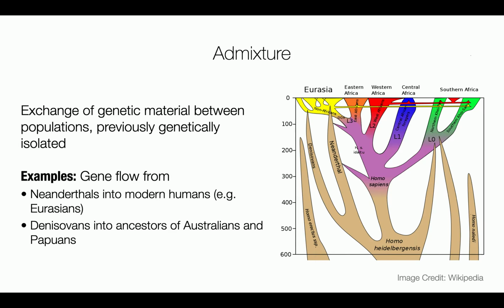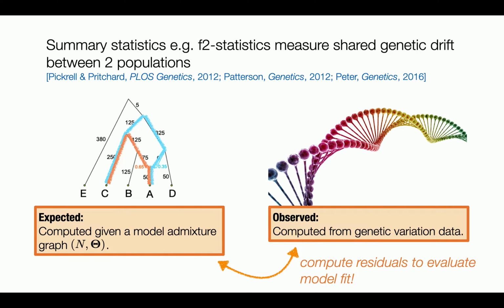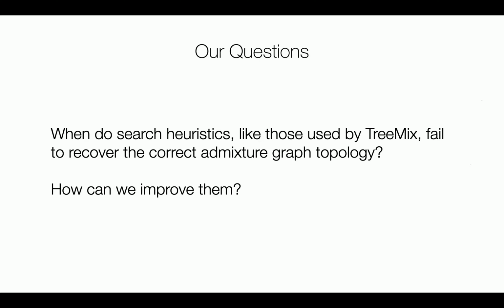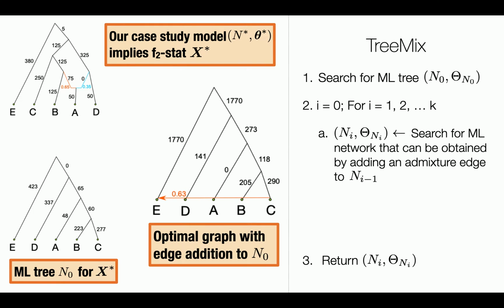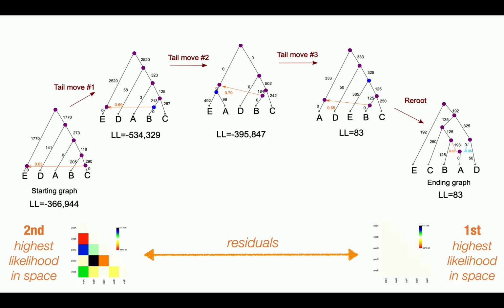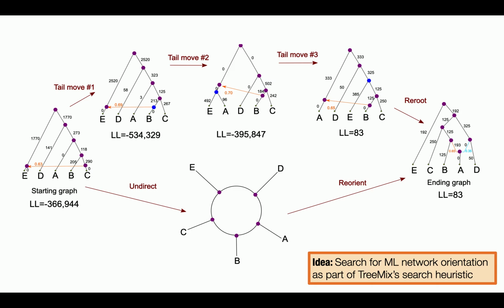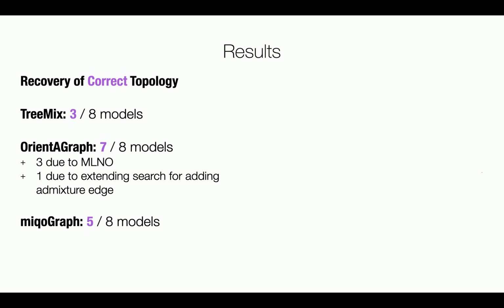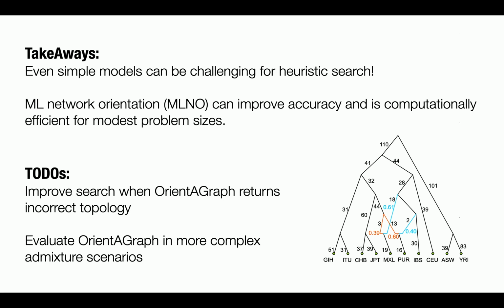Advancing admixture graph estimation via... - Erin Molloy - EvolCompGen - Talk - ISMB/ECCB 2021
Advancing admixture graph estimation via maximum likelihood network orientation - Erin Molloy - EvolCompGen - Talk - ISMB/ECCB 2021